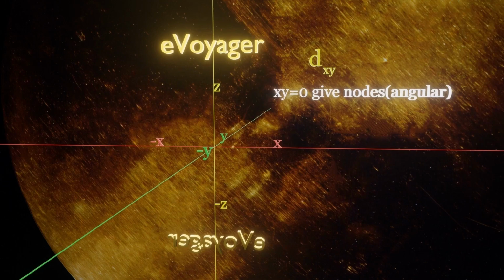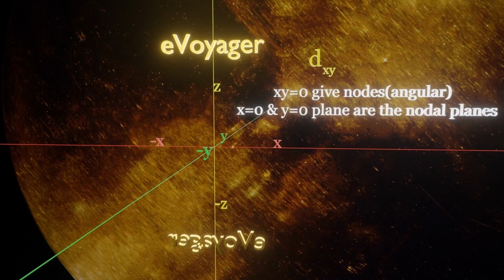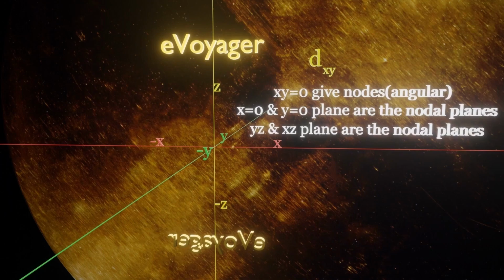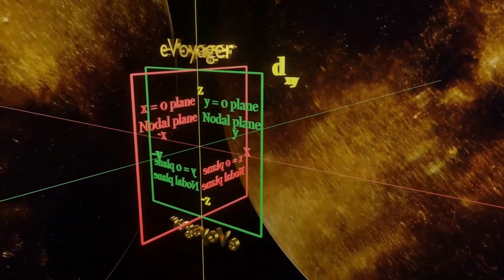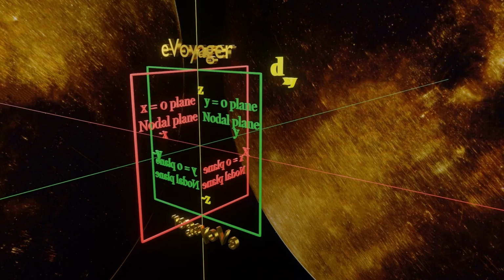dxy orbital , shape and orientation , 3D animation with explanation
Hello everyone, Siddharth here. I hope these 3D visuals, along with a brief explanation, help students with a better understanding of the shape and orientation of dxy orbital.The example taken here is a particular case of 3d orbital.

Audio:
Track: Drifting at 432 Hz -